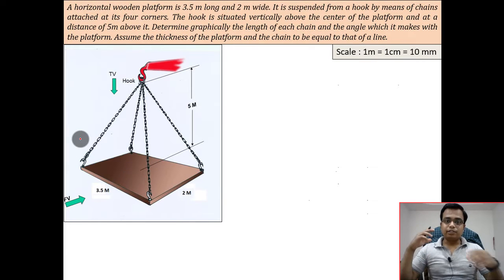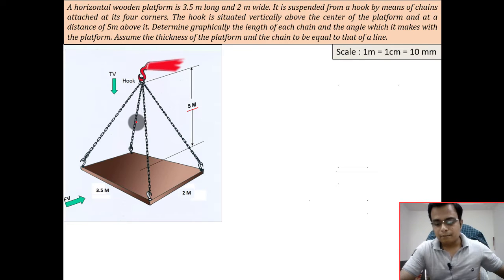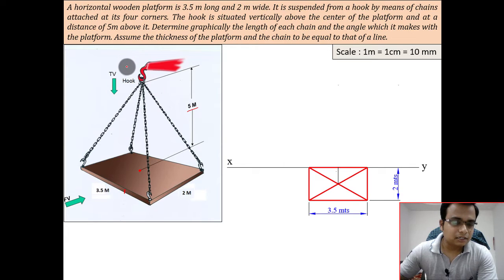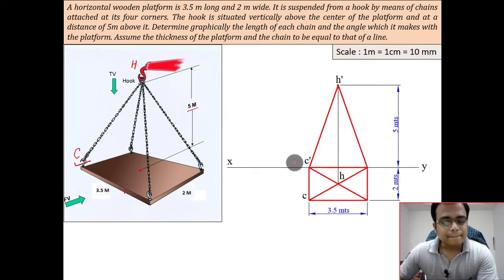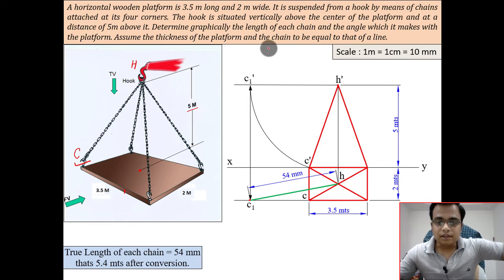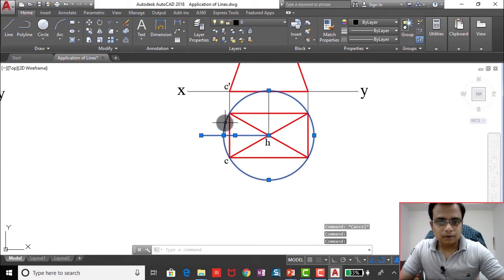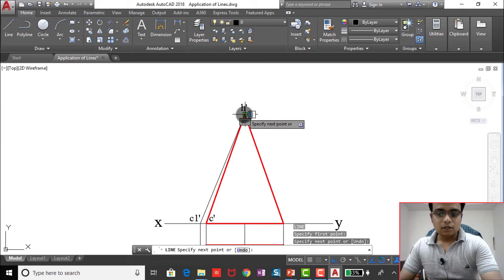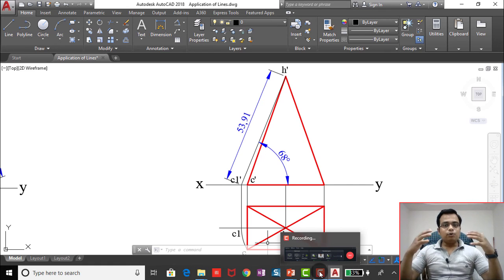Projection of Line_Reloaded | Level 3 | Problem 5